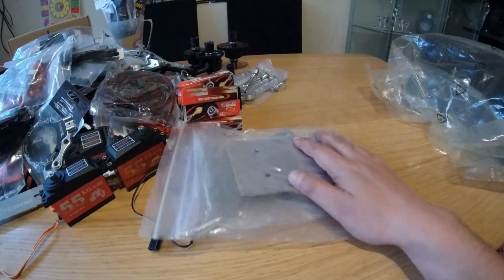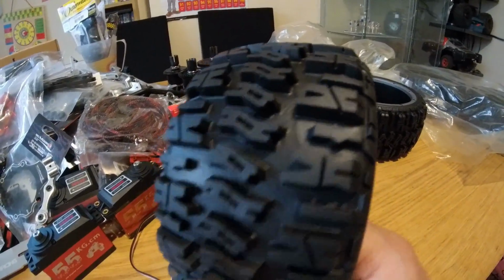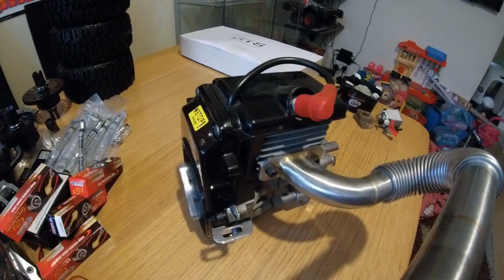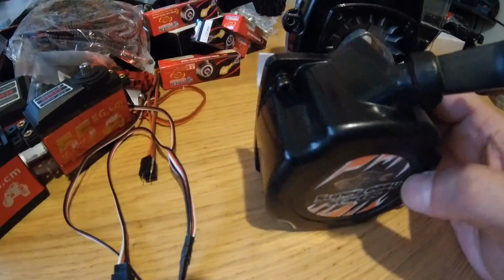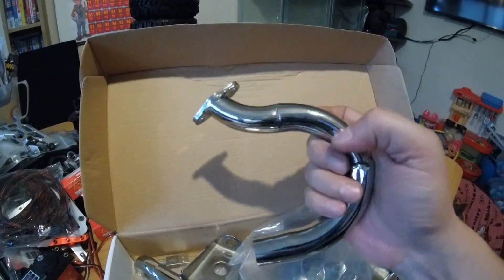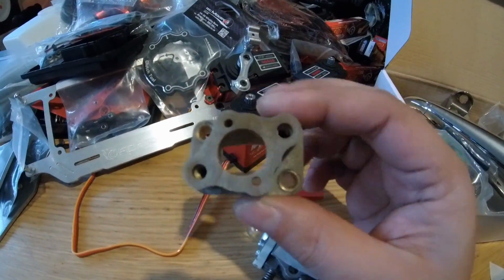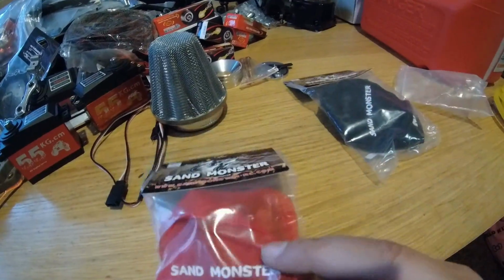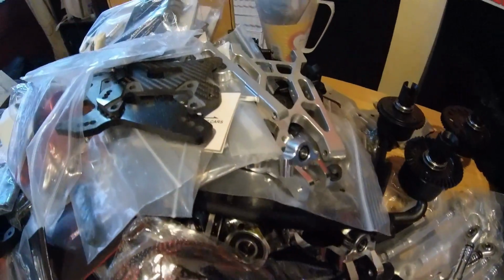Losi 5ive T Parts Kit Unboxing Part 4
WARNING PARENTAL GUIDANCE! NOT FOR KIDS OR ANYONE UNDER THE AGE OF 18 YEARS OLD. 5ive T Parts Kit Unboxing Part 4
Episode 1 will be live friday.